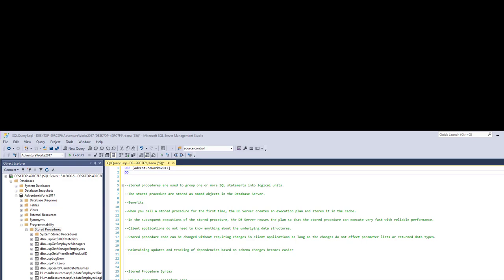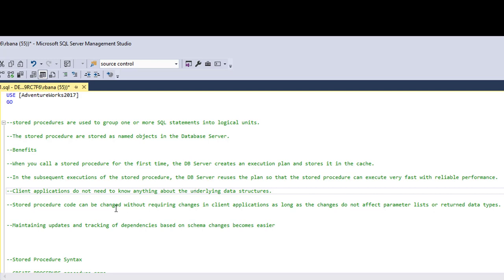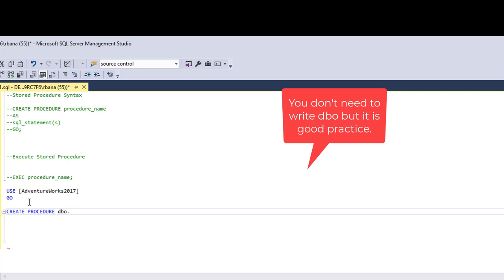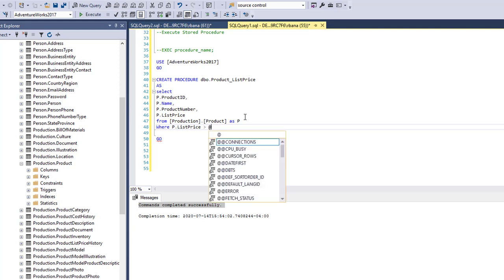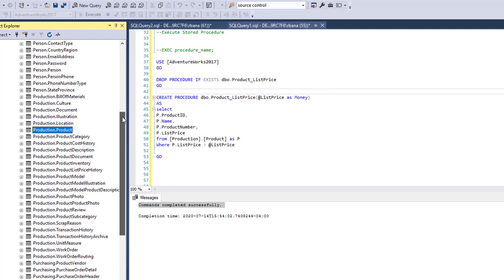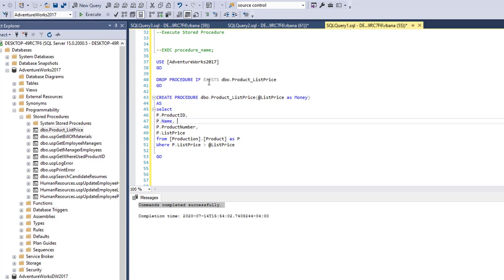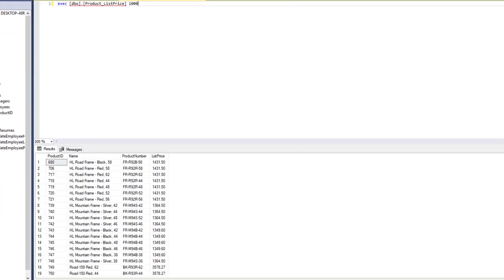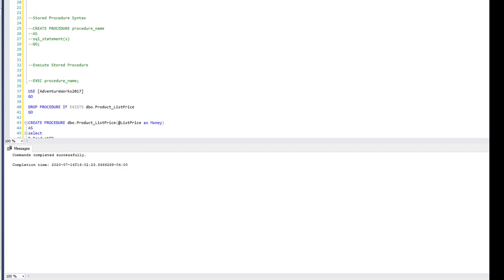SQL Stored Procedure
Learn how to Create a Stored Procedure